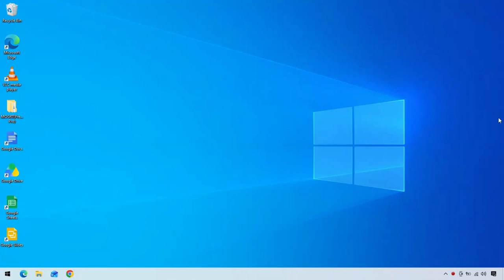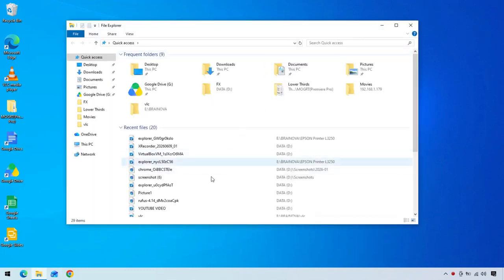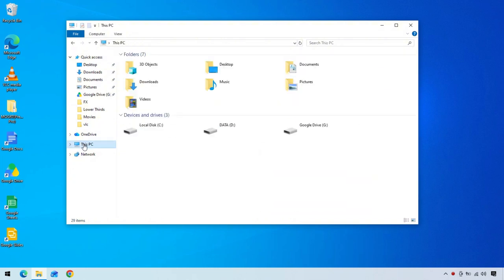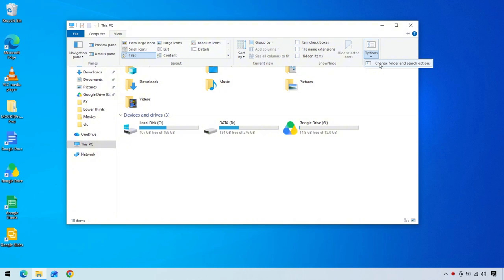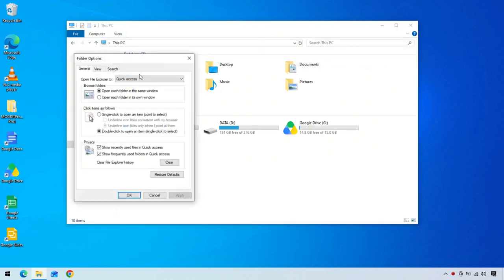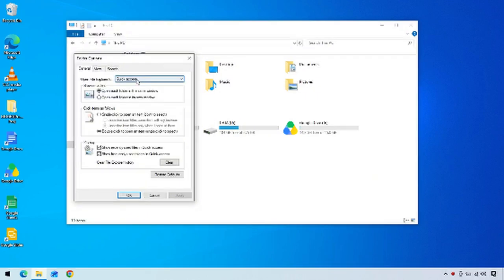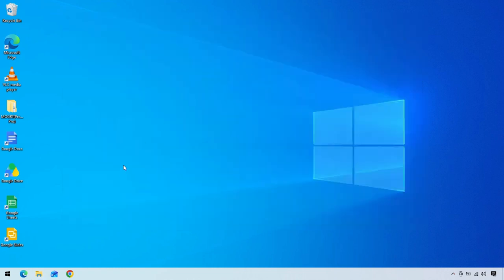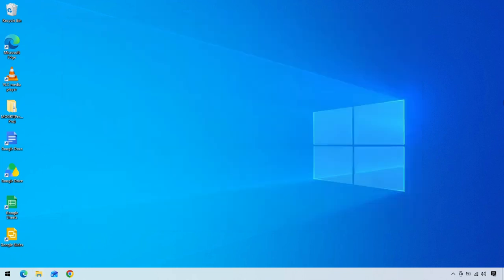How to Show All Drives When You Open File Explorer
Tired of seeing "Recent Files" every time you open File Explorer? In this quick tutorial, I'll show you how to change File Explorer's default view so it opens straight to "This PC" — giving you instant access to all your drives (C:, D:, USB drives, external hard disks, etc.) without digging through temporary recent files first.
This is a simple Windows settings tweak that takes less than a minute and makes navigating your computer way faster.
🔧 What you'll learn:

How to access File Explorer's folder options
How to change the default "Open File Explorer to" setting
How to make File Explorer always show your drives on startup